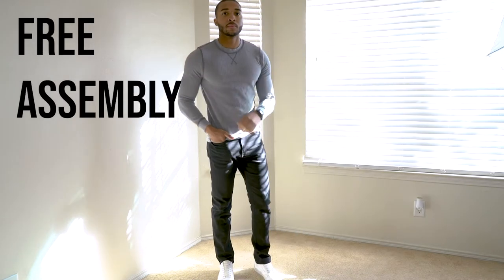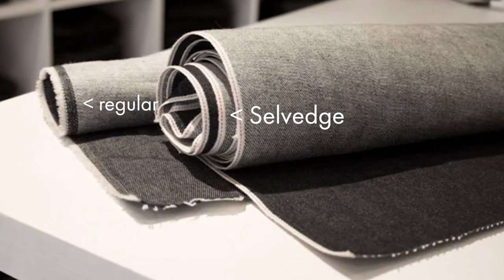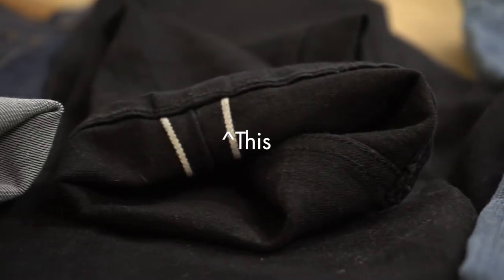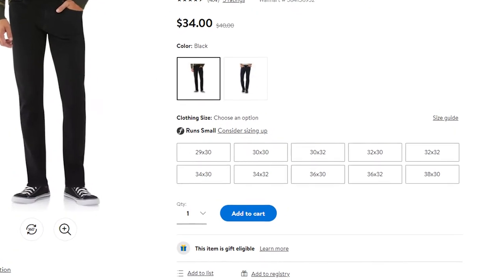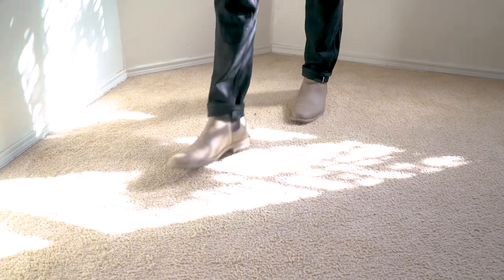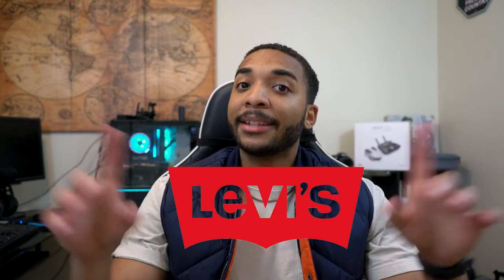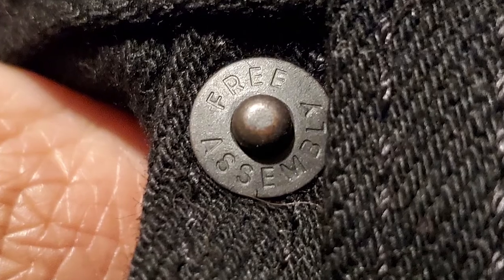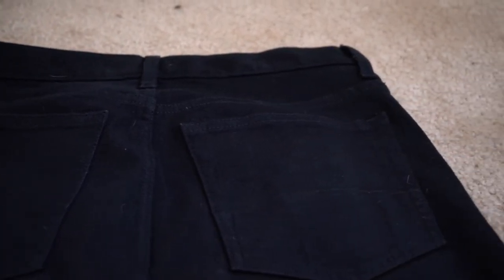Walmart Men's Jeans Free Assembly Review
Walmart Men's jeans reviews seem to be non existent on YouTube. Well not any longer. Walmart recently released a new clothing line that is supposed to be more sustainable and I picked up a pair of their men's jeans to review. The jeans are very affordable and have been surprising up to this point. I go very in depth in this review, so grab some popcorn and put your feet up. Let's review a pair of jeans.